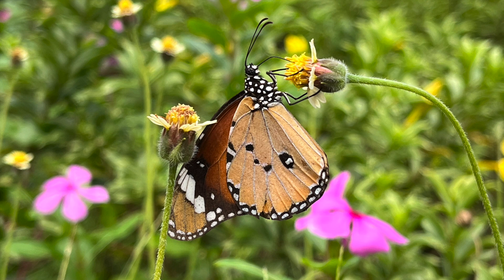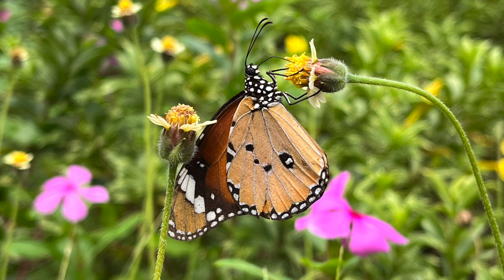Move Mindfully | 5-Minute Guided Meditation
Let’s use this time together to slow down and really move with an immense amount of presence. Bring a little awareness practice to your daily routine including all the activities you participate in. Hope this brings you a little grounding and clarity, and thanks for stopping by!